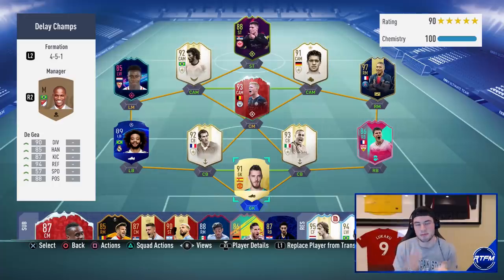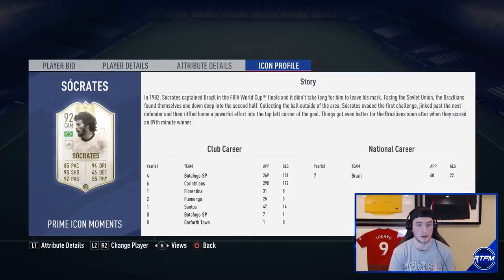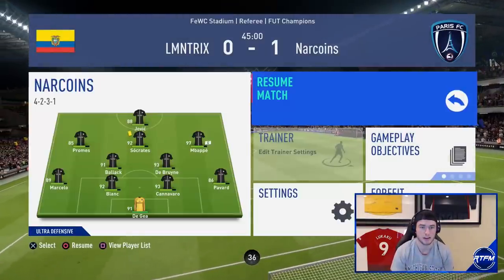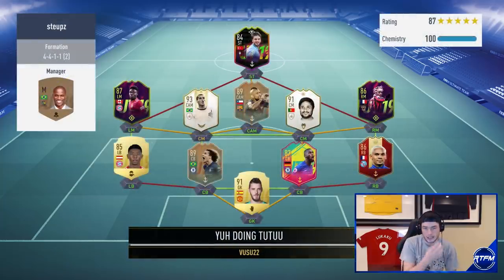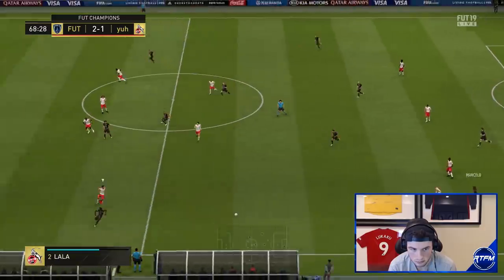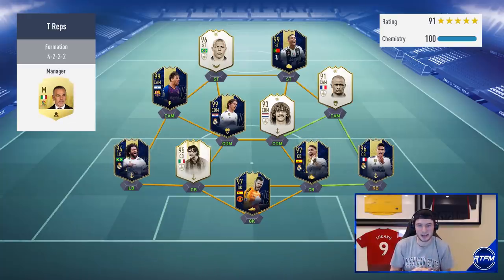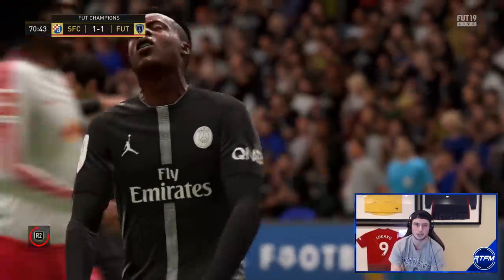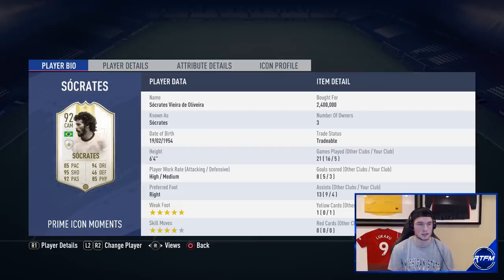MOMENTS SOCRATES! PLAYER REVIEW & FUT CHAMPIONS GAMEPLAY! FIFA 19 Ultimate Team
insane

FUT 19, FIFA 19